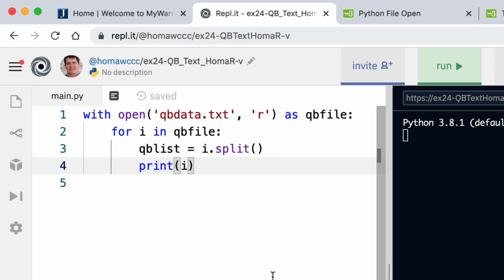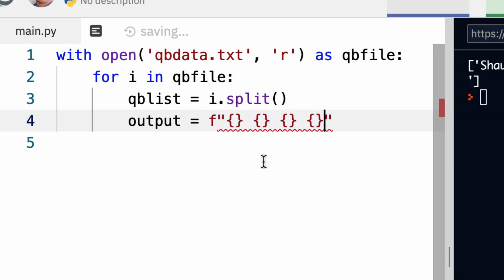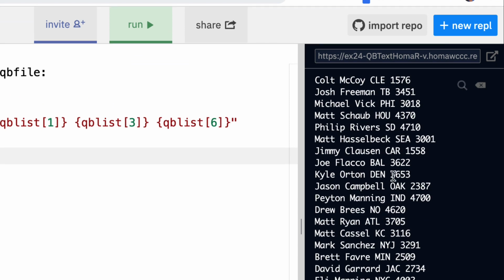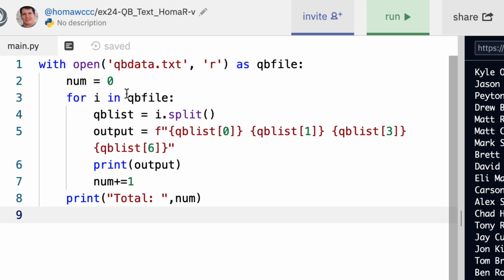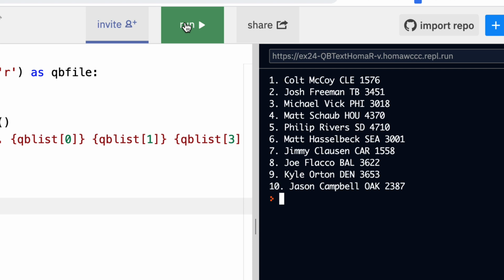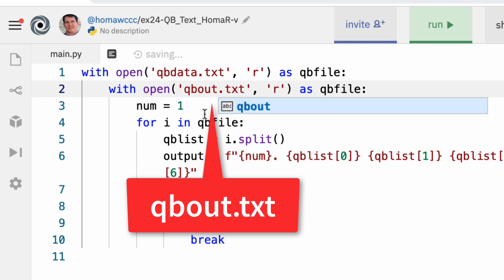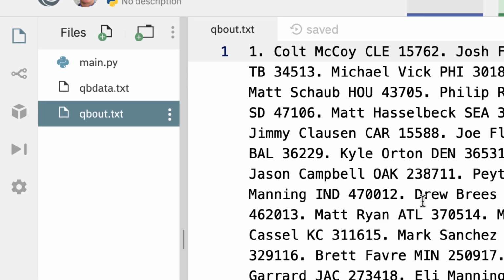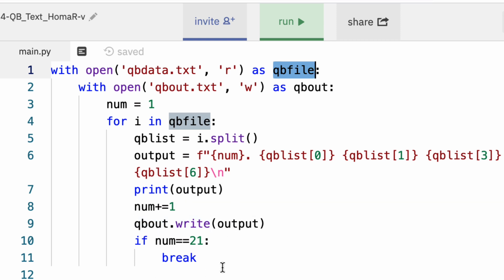21 QB Text Pt2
Using Python open(), split() methods to read and output selected data from a txt file and then write to a new txt file.